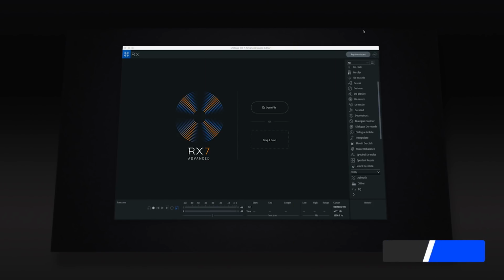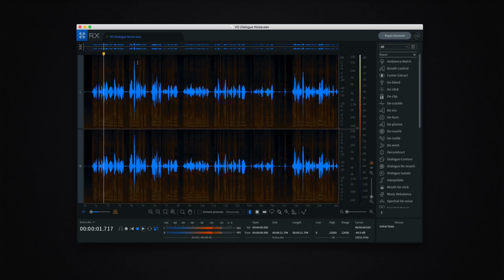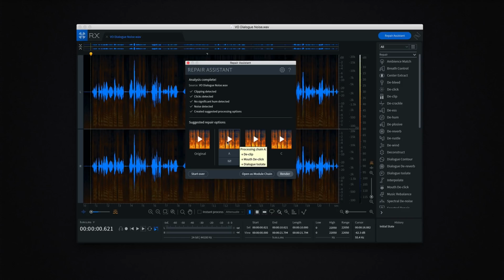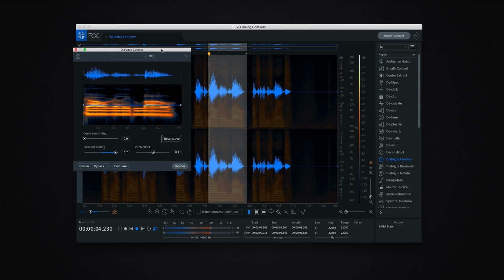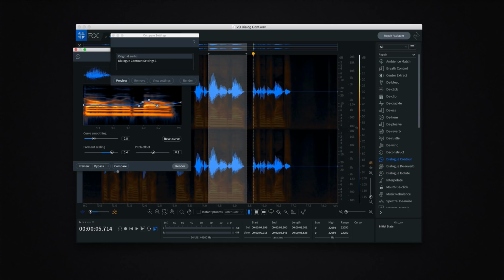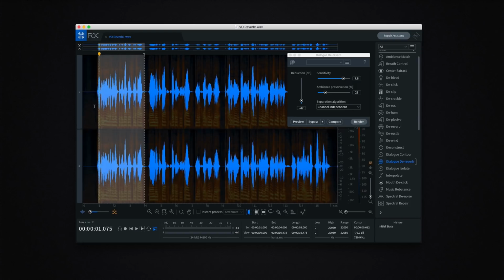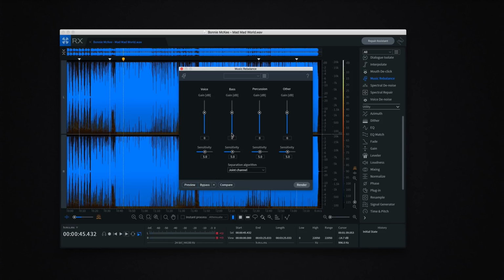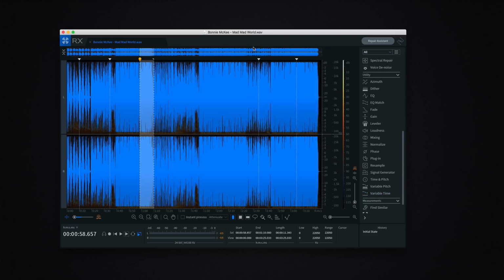iZotope RX7 First Look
In this first look video we take a look at RX7 from iZotope.

Designed specifically for the demanding needs of music and post professionals, iZotope RX 7 continues to be the industry standard audio repair tool used on movies and TV shows to restore damaged, noisy audio to pristine condition.

Get full control over your audio, whether it’s isolating vocals, rebalancing mix elements, or changing the inflection of spoken dialogue.

-- ADSR --